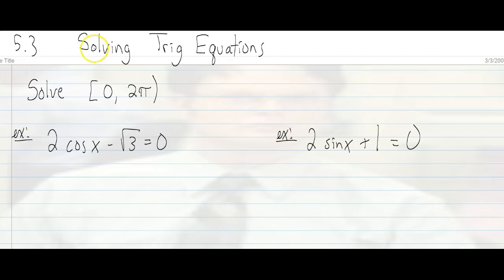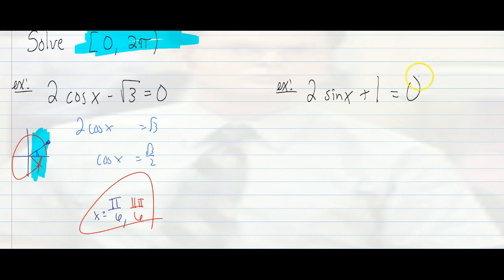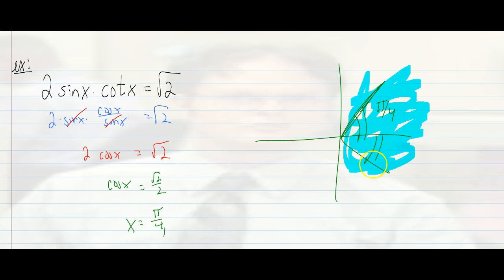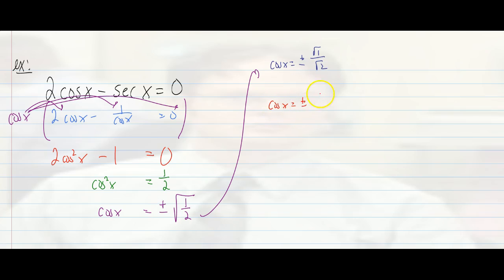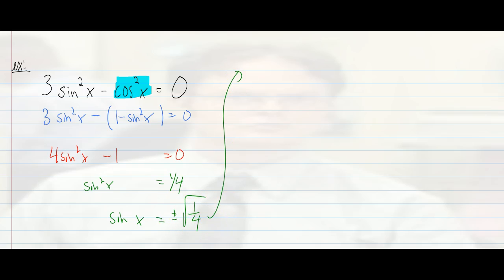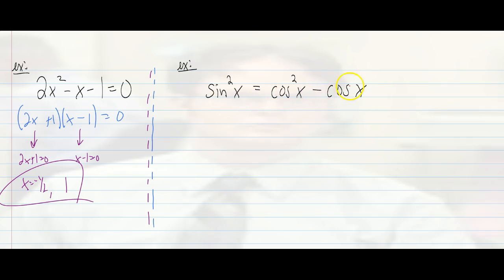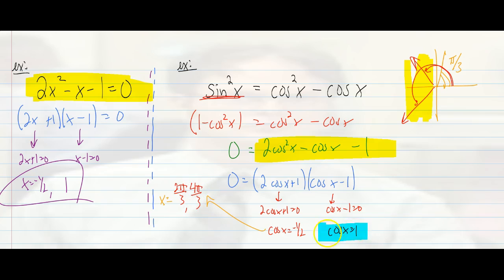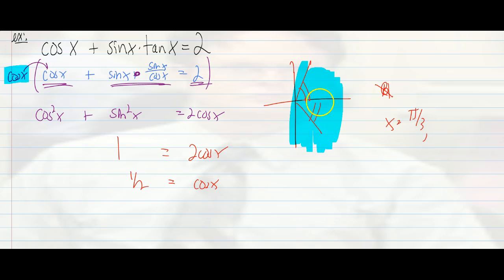Pre Calculus 5.3 Part I